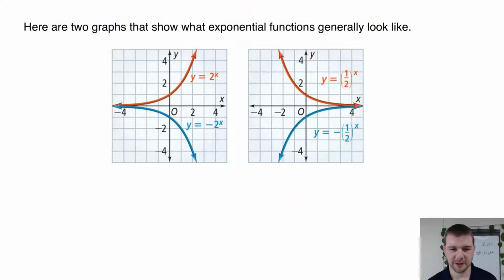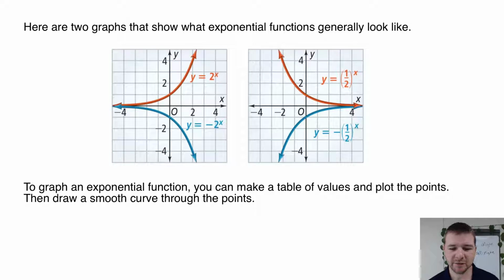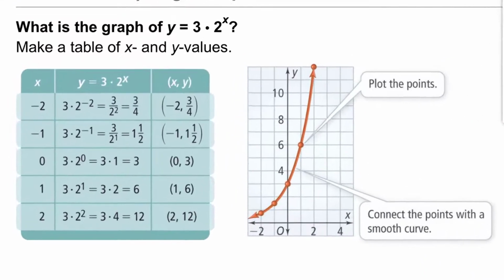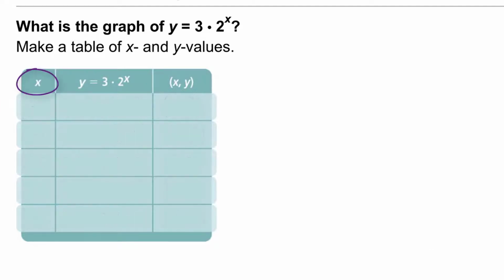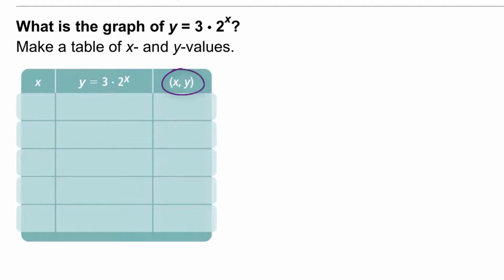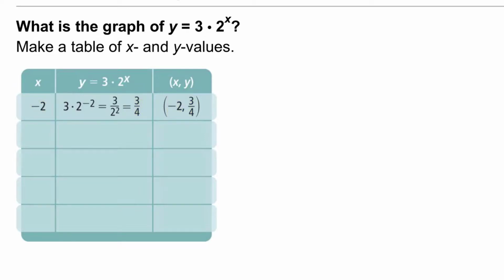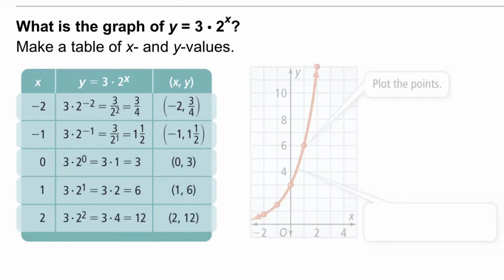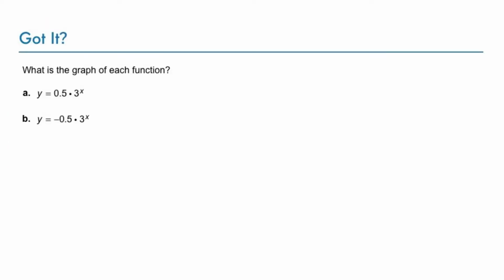Algebra 1 7-6 Exponential Functions: Problem 3 - Graphing an Exponential Function